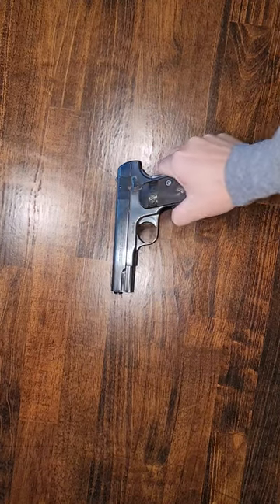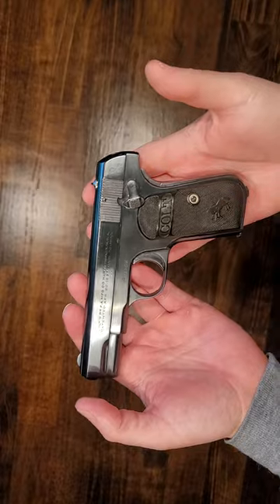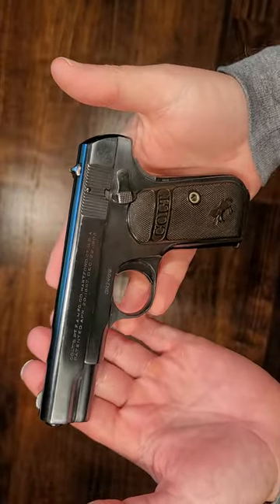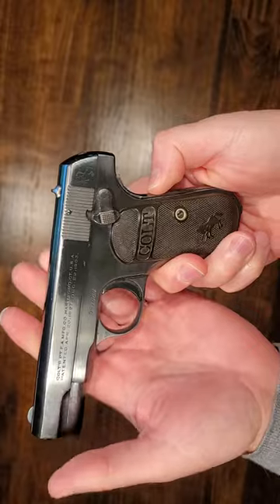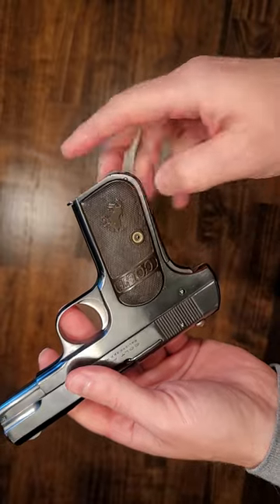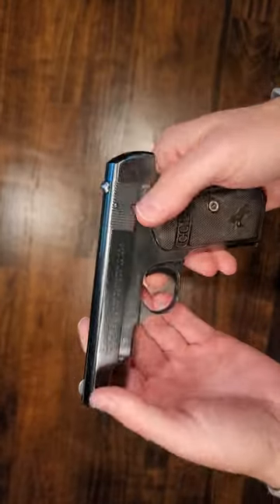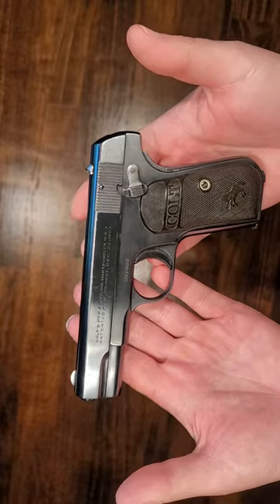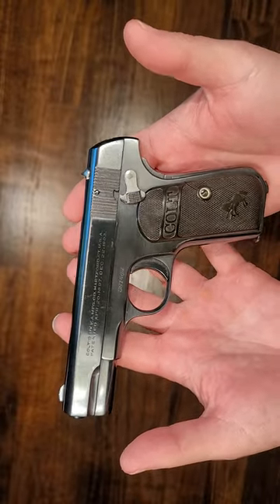Colt Model 1903 in .32 ACP made in 1921 colt pistol history collection #1911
Here is a more common Colt Model 1903 in 32 ACP.  Made in 1921. Great condition lots of bluing and with original grips.